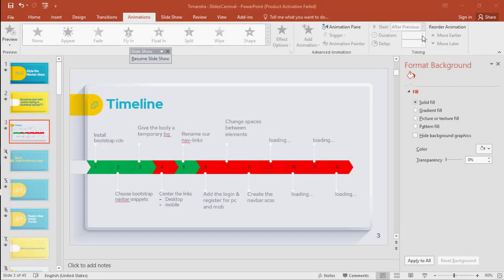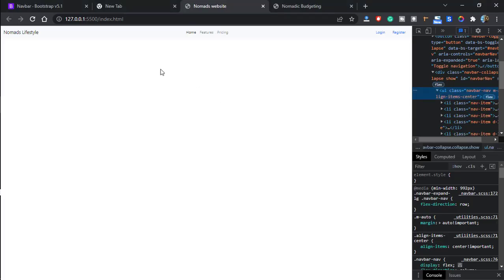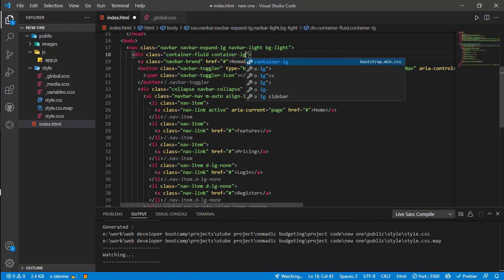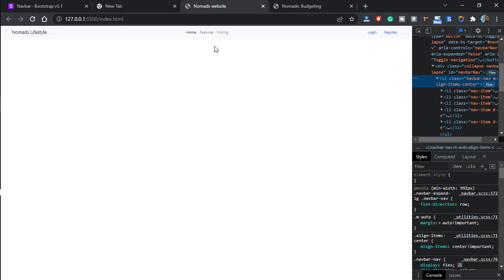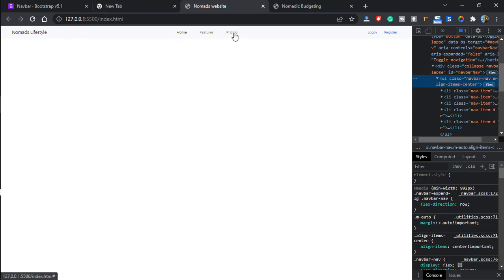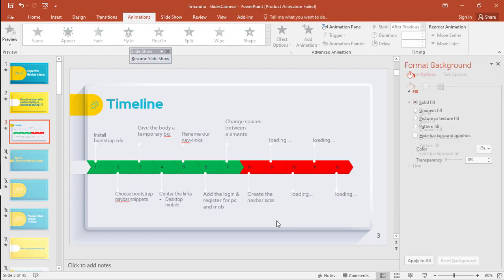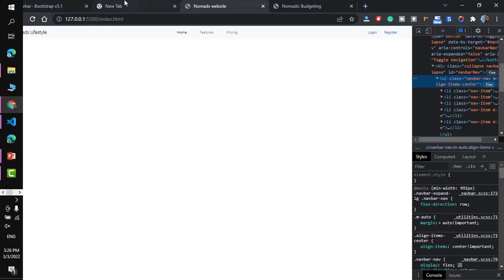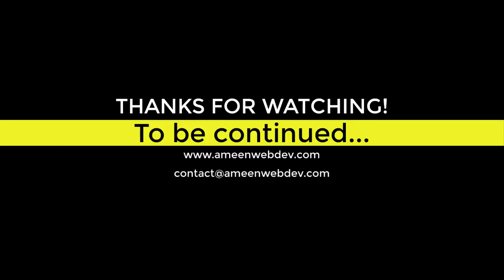6.3- Modern website UI landing page | HTML, CSS, Bootstrap 5.1 | Navbar Styling